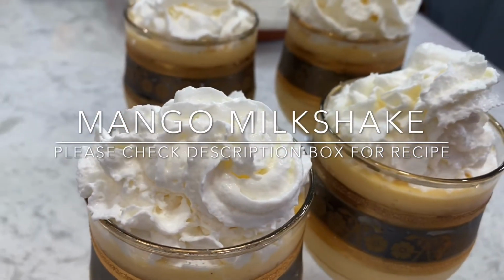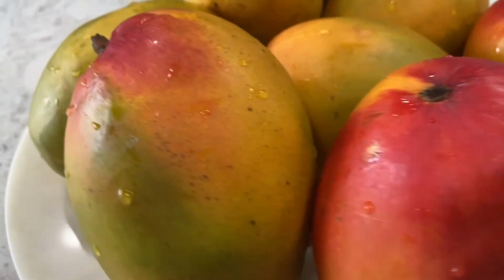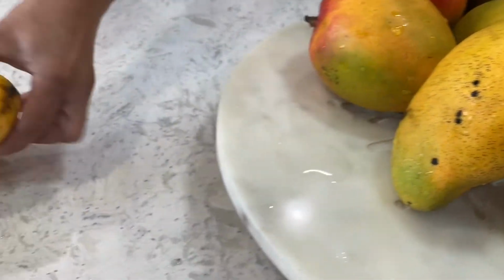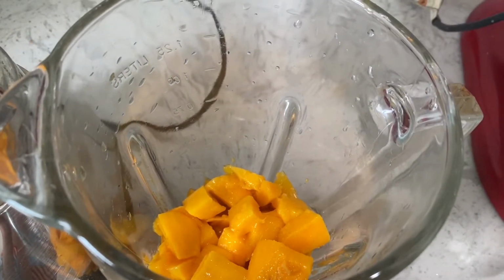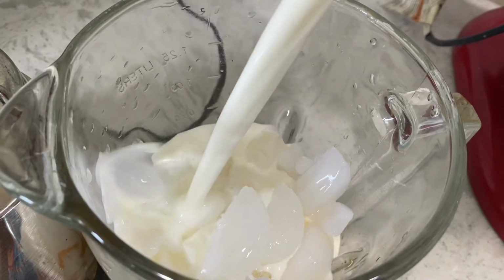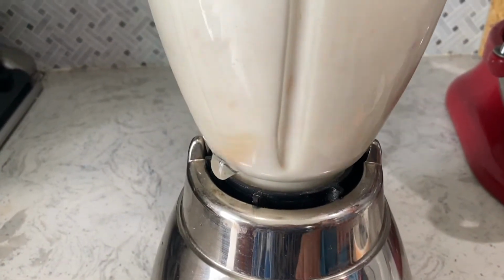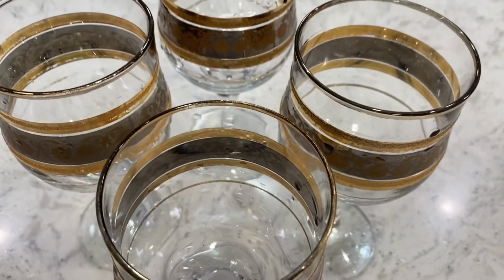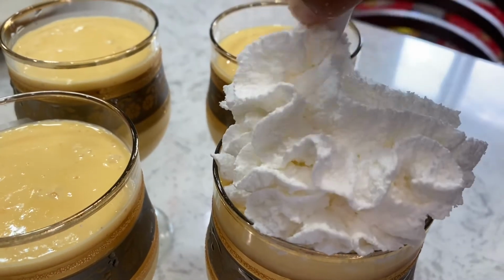MANGO MILKSHAKE | ROBINA'S CUISINE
I hope you are loving my  recipes! Here is the recipe for Mango Milkshake:

2 mangos
2 tbs sugar
1 cup fresh cream
3 cups whole milk
Ice- optional
Whip cream- optional

Please let me know of any other recipes you guys would like to see on my channel!